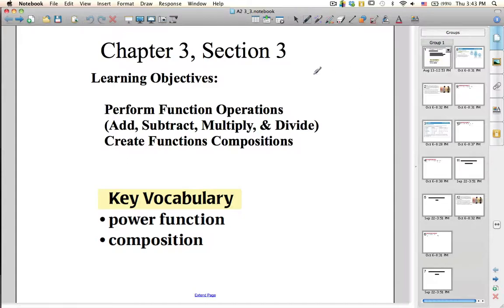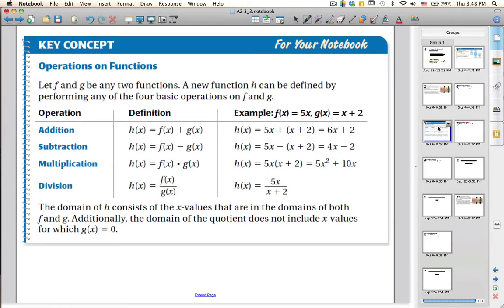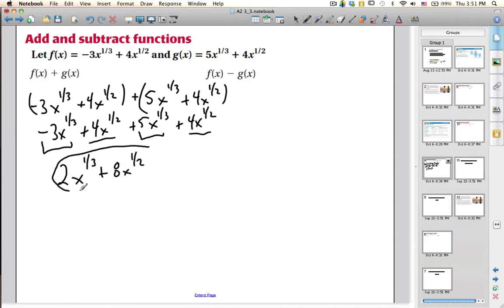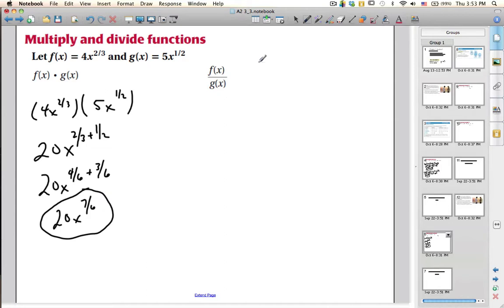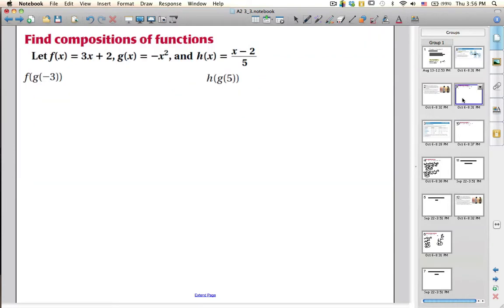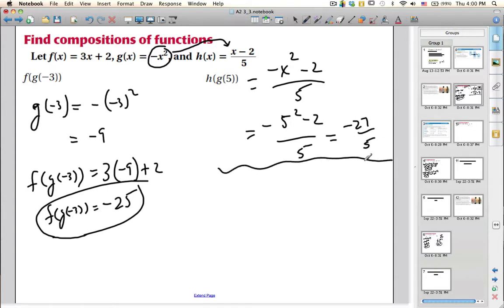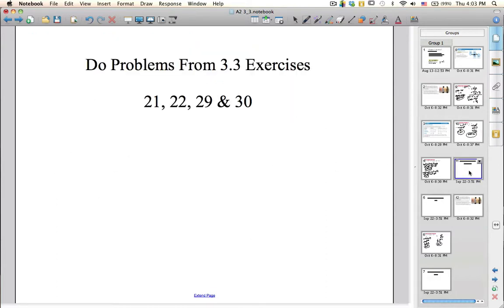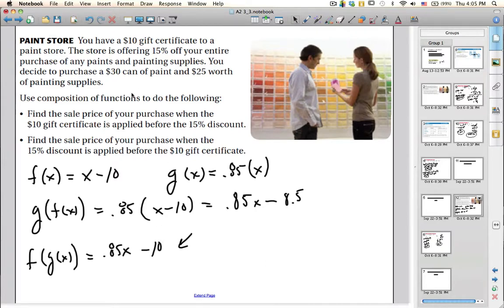A2 3.3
Function Operations